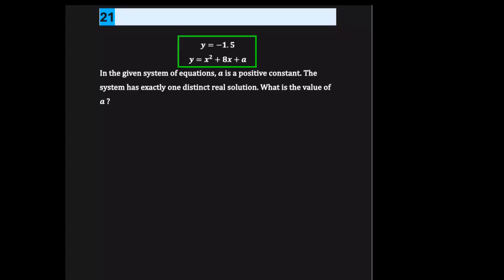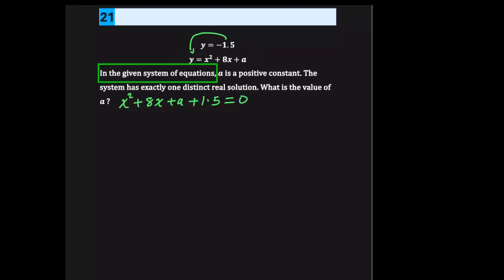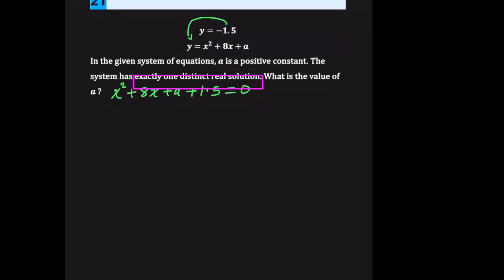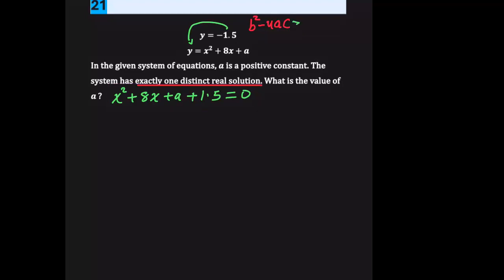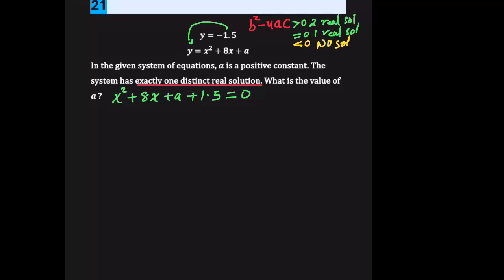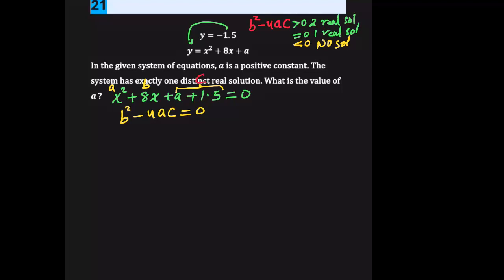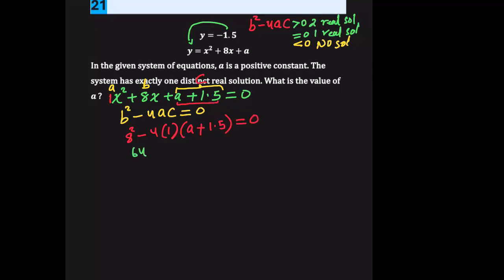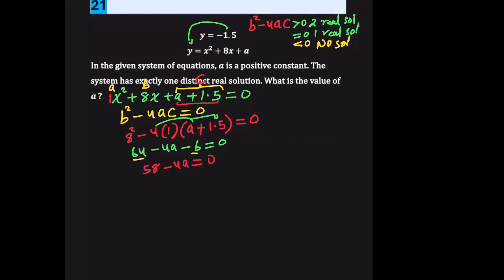Discriminant of quadratic and System of Equations, also known as simultaneous equations.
This channel is working on MCAT TEST, PCAT TESTS, DAT, SAT, GRE, AND GED TESTS, ORGANIC FIRST SEMESTER AND SECOND SEMESTER, GENETICS, PHYSICS AND CHEMISTRY TESTS.